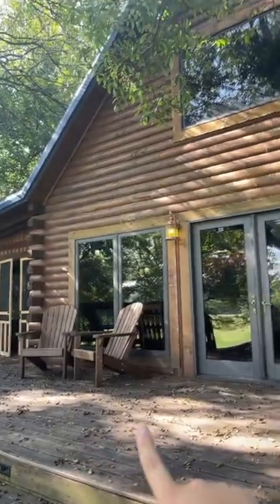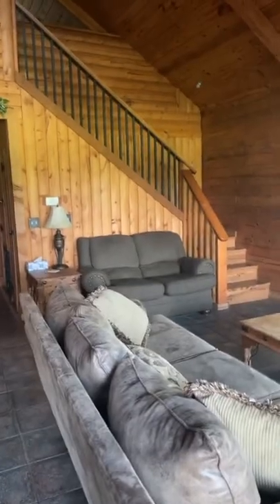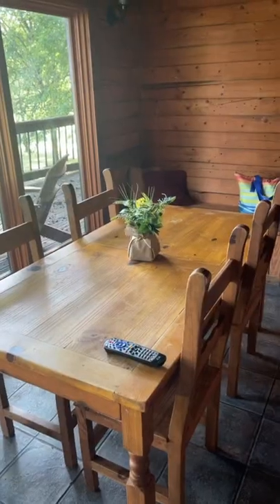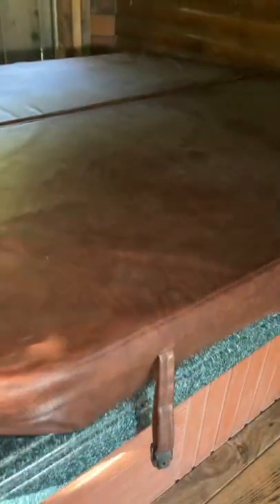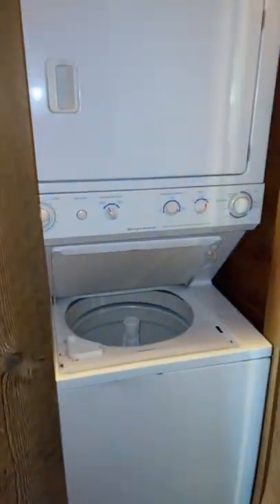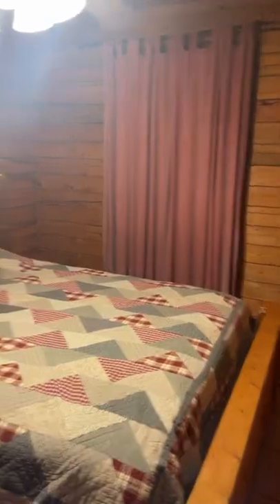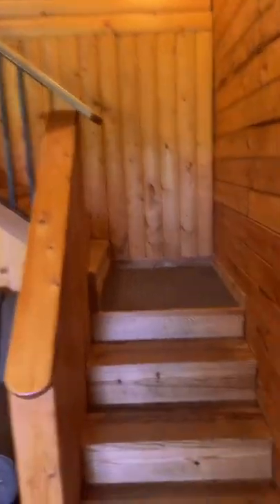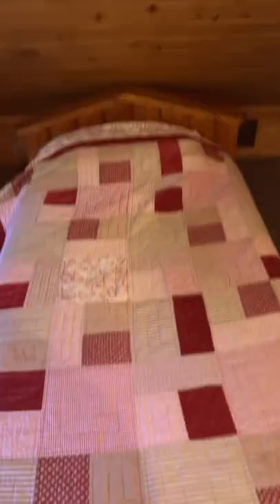Our House Tour 😍🏡